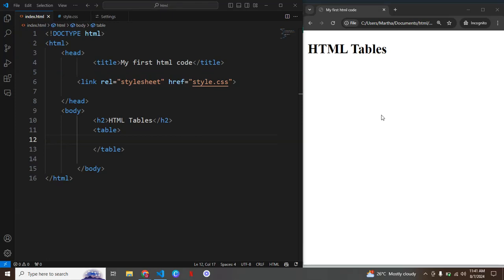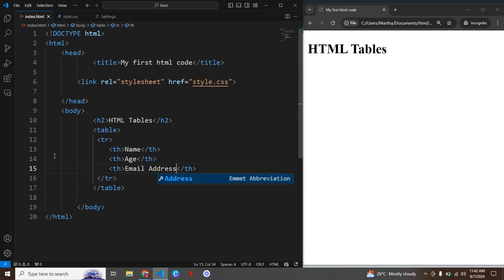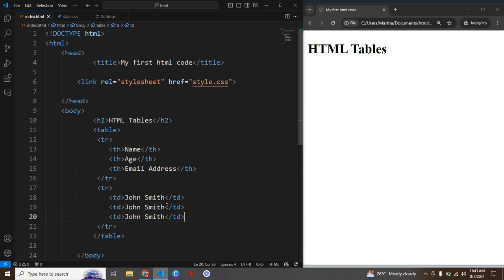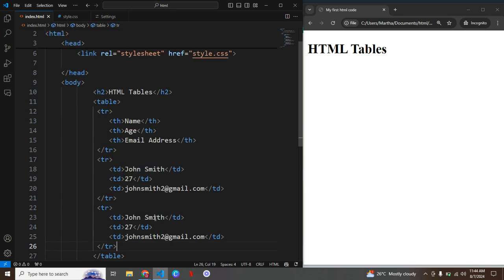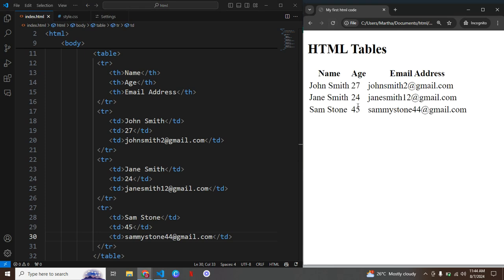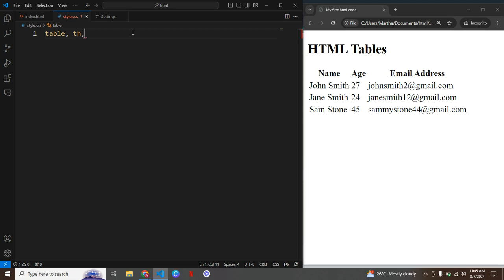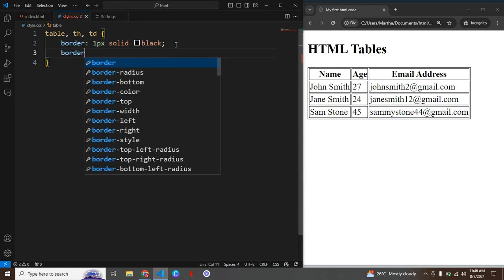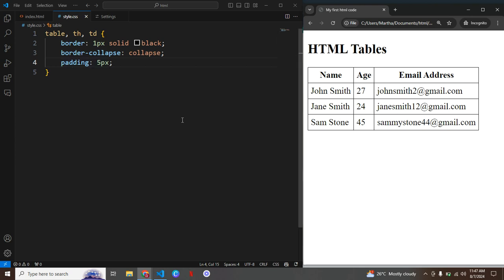HTML Tables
Welcome to our comprehensive guide on mastering HTML tables! Whether you're a beginner just starting with web development or looking to brush up on your HTML skills, this video is for you. 📊

In this tutorial, we cover everything you need to know about HTML tables, including:

- What HTML tables are and why they're useful
- How to create a basic table structure
- Adding rows, columns, headers, and footers
- Using table attributes for styling and formatting
💬 Have questions or feedback? We'd love to hear from you and help you out with any issues you might have.

👍 Like this video if you found it helpful and share it with others who might benefit from it.